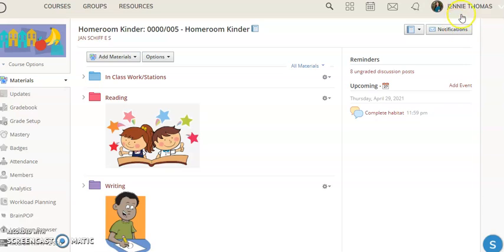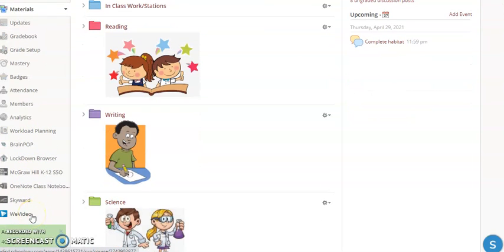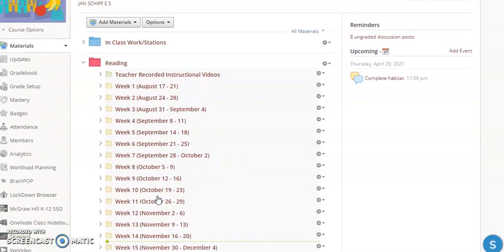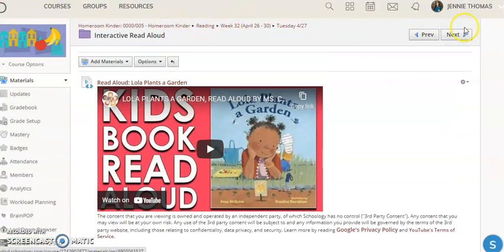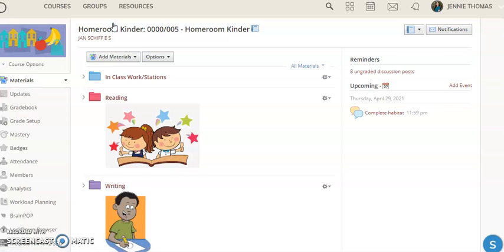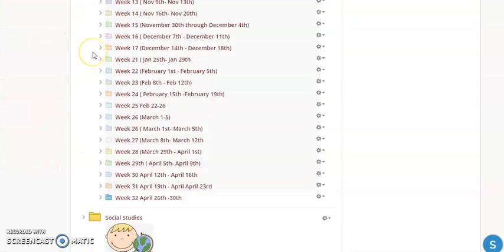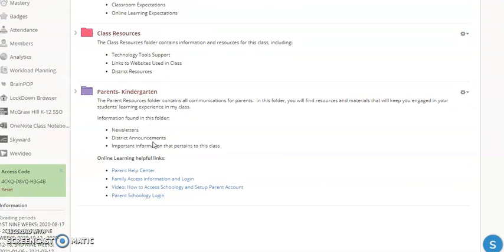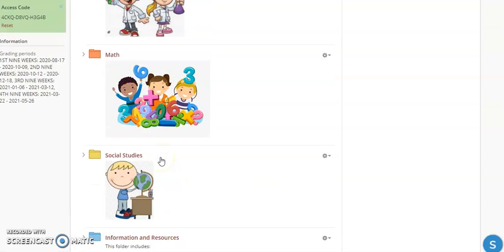COVID 19 Online Teaching Showcase-Schoology 101